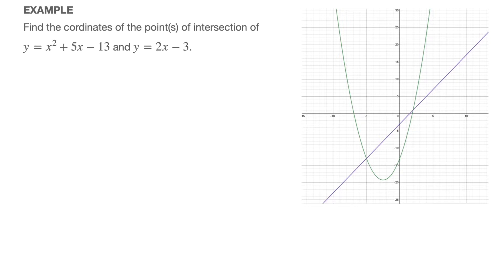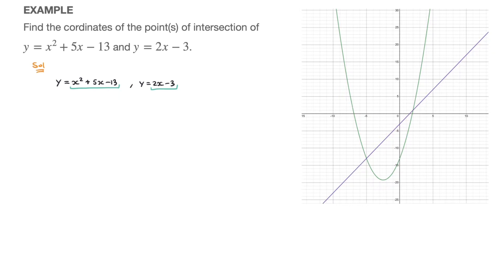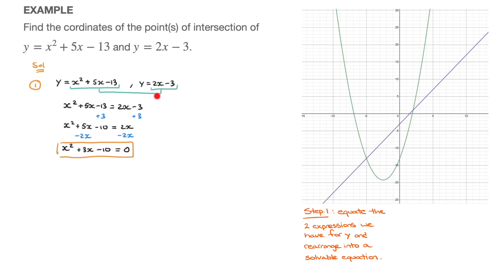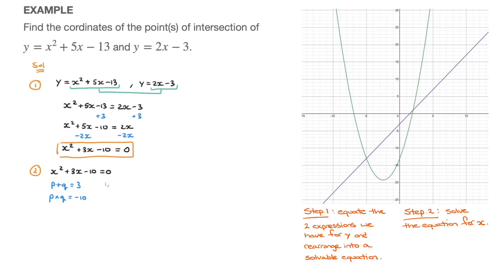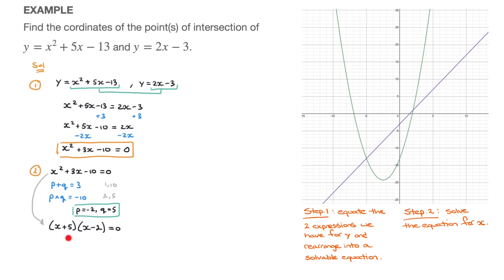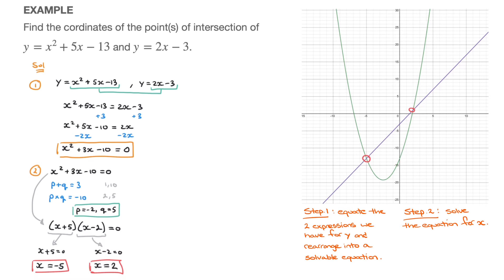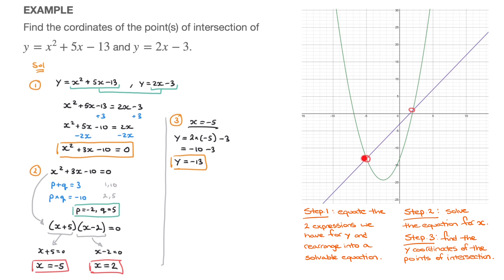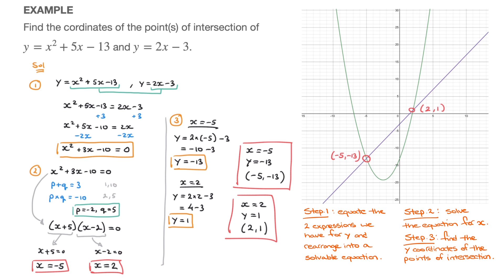Quadratics, Intersecting Parabola and Line, How to Find the the Points of Intersection by Hand.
Given a parabola and a line, we learn how to find the coordinates of their points of intersection without a calculator, by hand.
The method is used is sometimes called "equating the y's" and is summarised in 3 steps:
Step 1 : we equate the two expression we have for y and rearrange to form a solvable quadratic equation
Step 2: we solve the quadratic equation, which leads to the x coordinates of the points of intersection
Step 3: we find the y coordinates of the points of intersection using the line equation